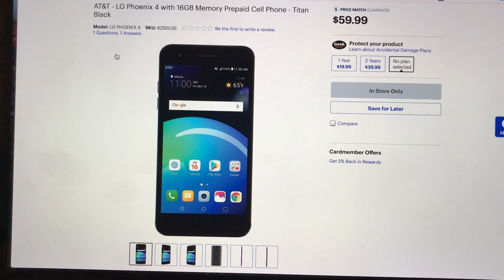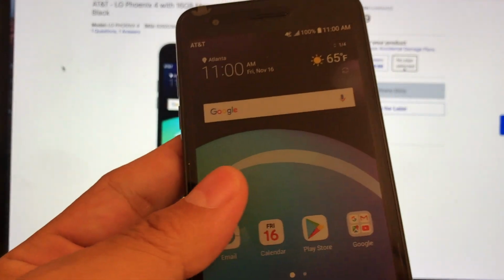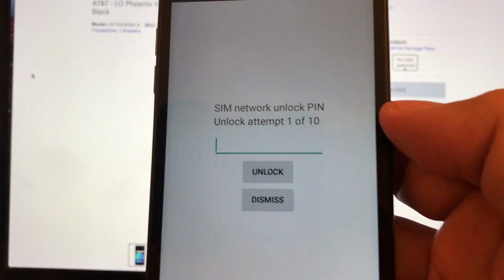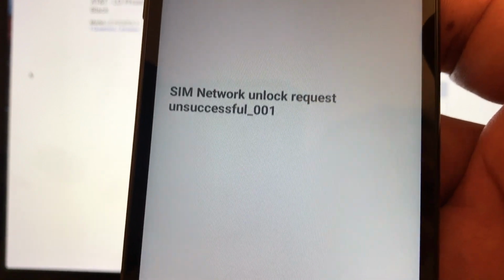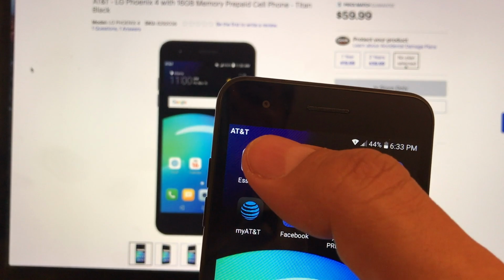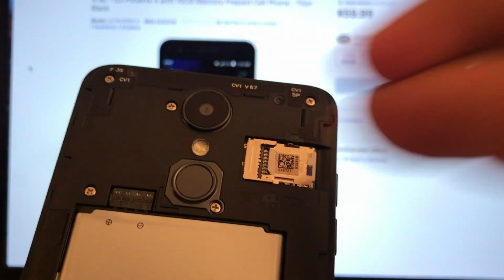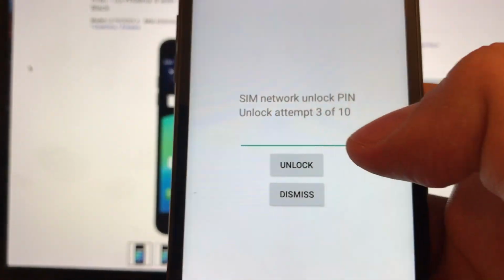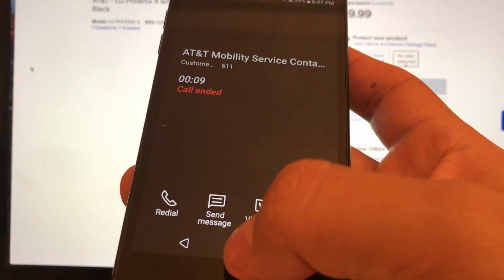Unlocked AT&T LG Phoenix 4 LMX210APM unsuccessful 001 FIXED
How to Unlocked The AT&T LG Phoenix 4 LMX210APM and how to fix the SIM Network unlock request unsuccessful 001